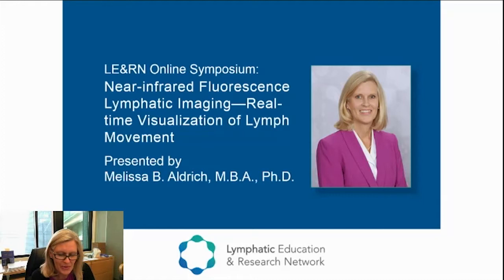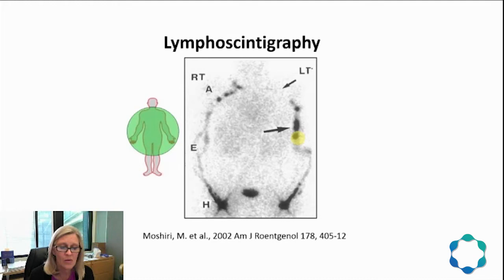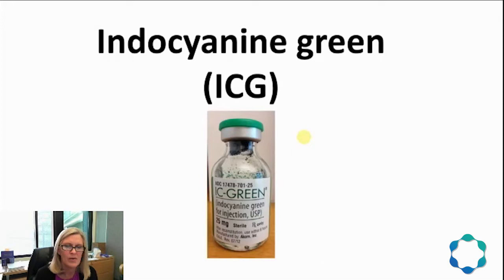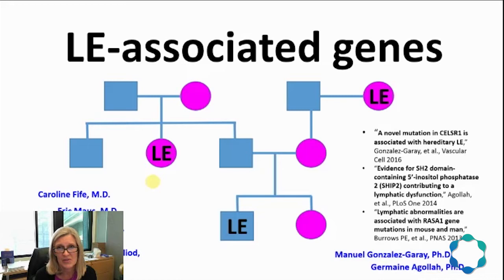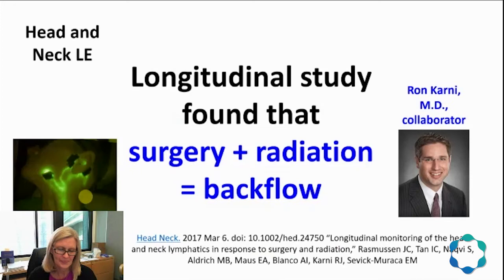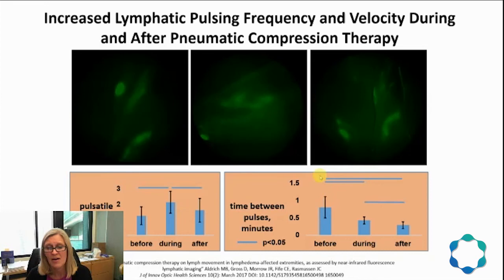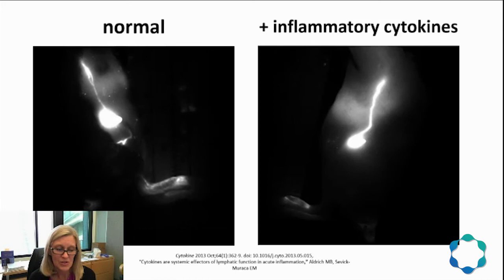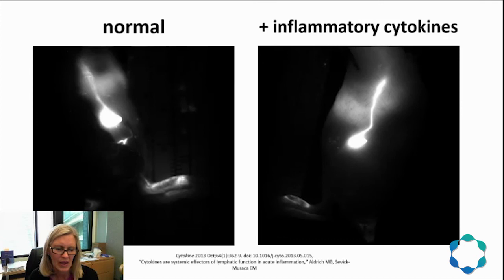Near-infrared Fluorescence Lymphatic Imaging - LE&RN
Dr. Aldrich’s interests lie in investigating immune factors that influence lymphatic dysfunction and in translating lymphatic imaging technology to the clinic.